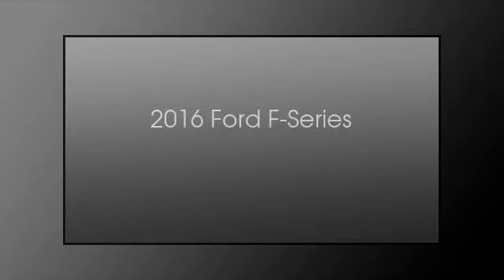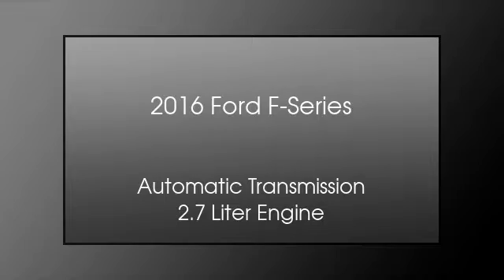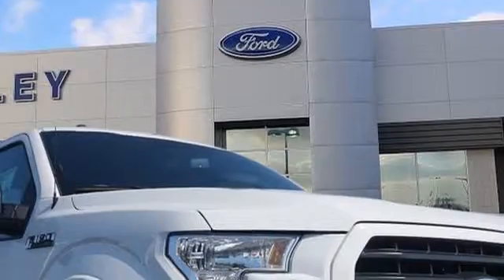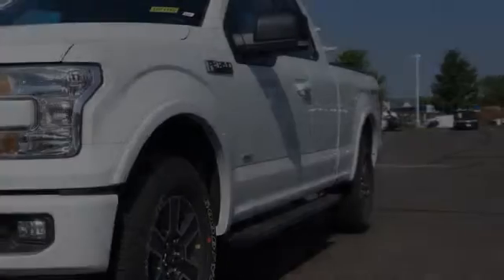2016 Ford F-150